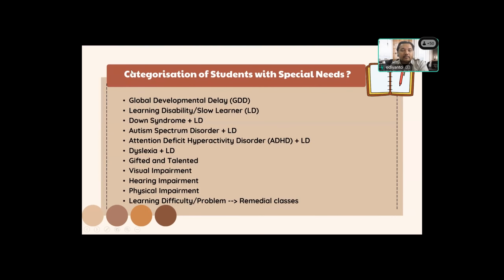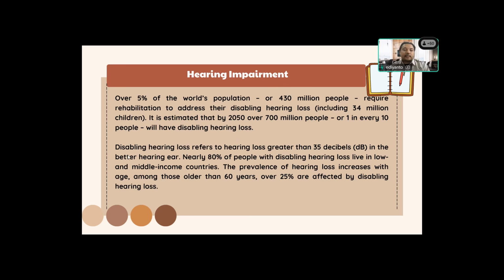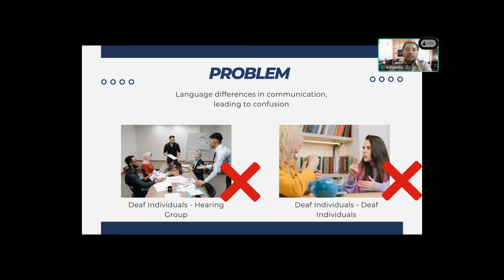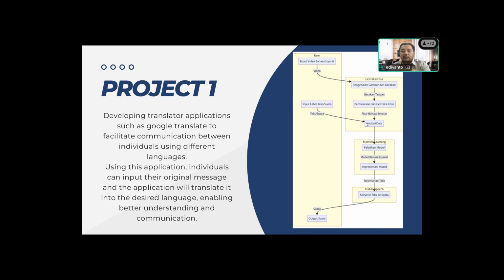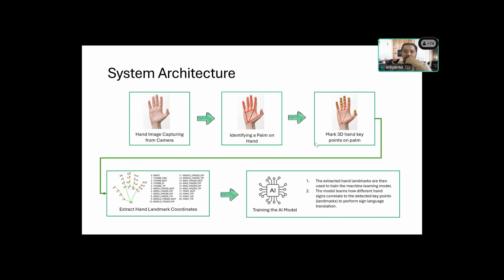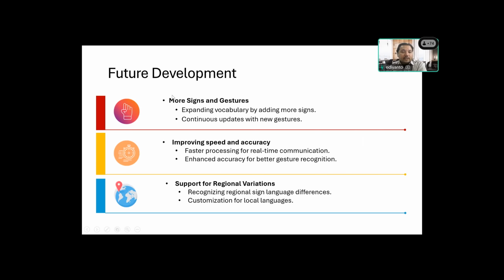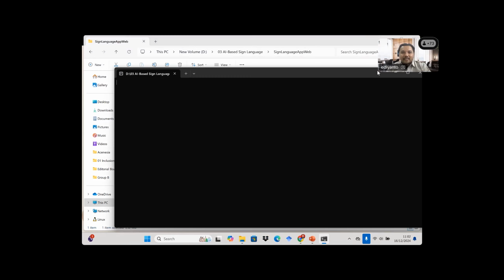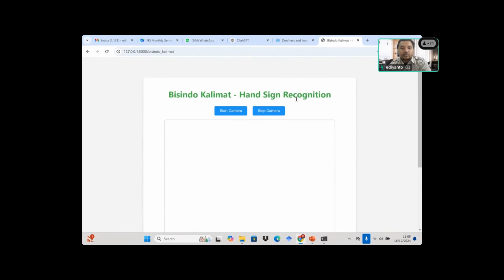FKI Monthly Seminar Series on Computing & Informatics 2024 (Vol 13)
Topic:
AI-based Sign Language Technology Overcoming the Limitations of Two-Way Communication for the Deaf

Speaker:
Dr. Ediyanto
Faculty of Education, Universitas Negeri Malang

Moderator:
Dr. Ervin Gubin Moung
Senior Lecturer/Deputy Director (Operation) Research Management Centre Universiti Malaysia Sabah